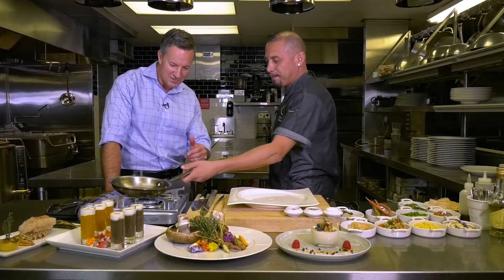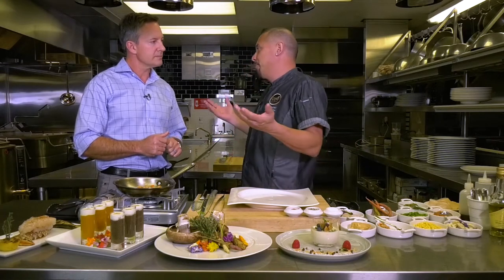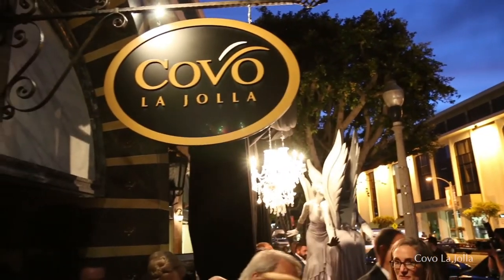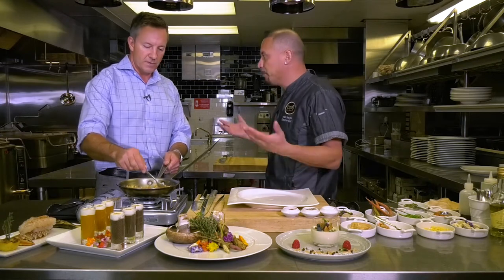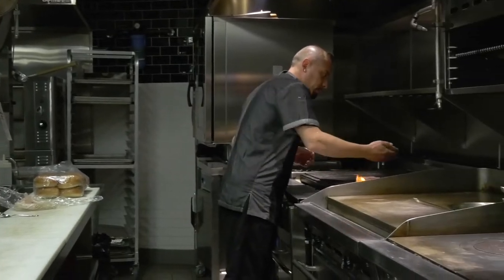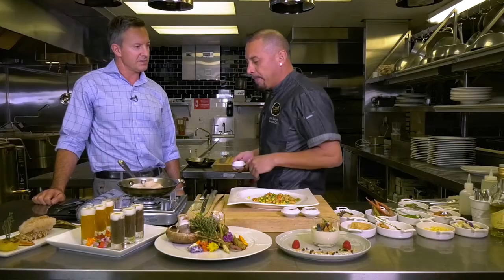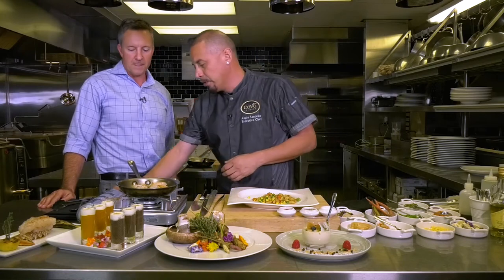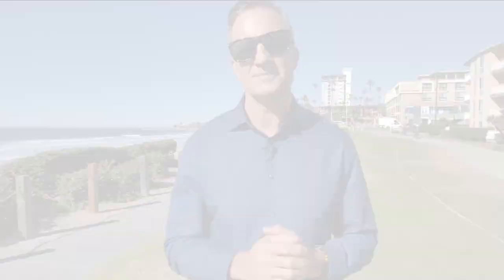Best Tasting Scallops Ever! San Diego Food Tour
Best Tasting Scallops Ever! San Diego Food Tour. Real Estate Expert Mark Magstadt from the Gellens Agency is teaming up with Covo Restaurant in La Jolla to teach you exactly how to make the most savory best tasting Scallops ever! If you’re looking for other Top Things you can do in San Diego, Make sure you tune in every week to Mark’s Youtube Channel. What’s your favorite Seafood Spot in San diego? Let me know

▶Want Suggestions on more Food Tours or other FUN in San Diego Activities? Get in Touch with me TODAY!

@Life of Reilly - Best places to EAT in SAN DIEGO!! // Where to go on your first visit! // Food Tour